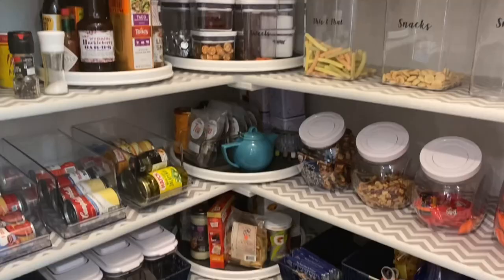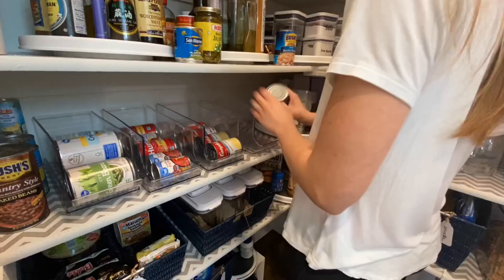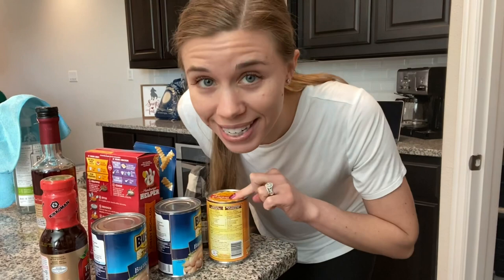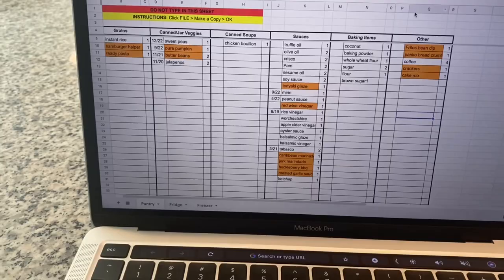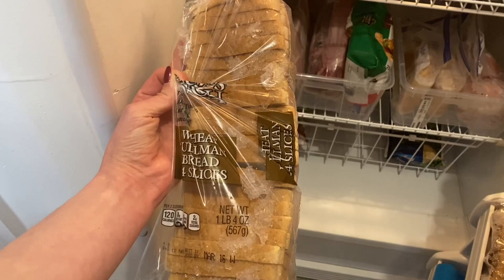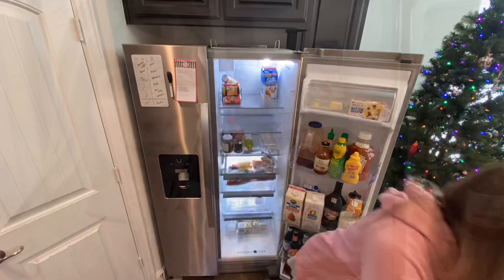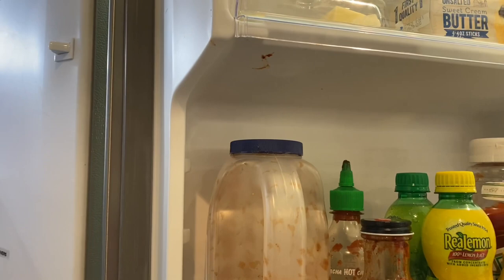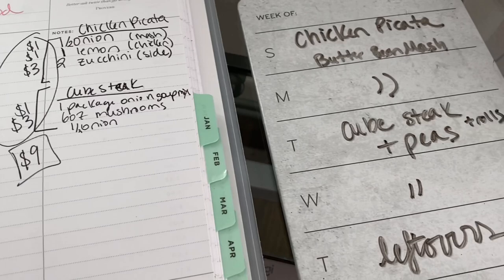Pantry Inventory System | Organize Your Fridge, Freezer, and Pantry for Meal Planning | This and Nat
Today I'm using a simple spreadsheet to inventory all of the food in my pantry, fridge, and freezers! Taking an inventory helps me to meal plan easily and to waste less food. We also save tons of money by using what we have FIRST. Enjoy!

Under Shelf Basket

Pie Saver (wedge containers)
Bacon Container
Handled Bin (dupe)
Egg Holder
Can Holder
Ikea Bins

| SHOP- Other |
Copco Turntables
iDesign Turntable
Clear Labels
Dog Food Container